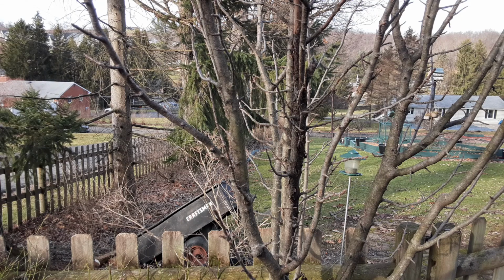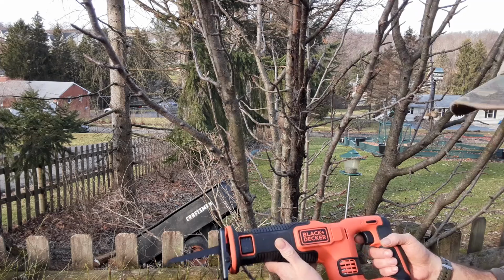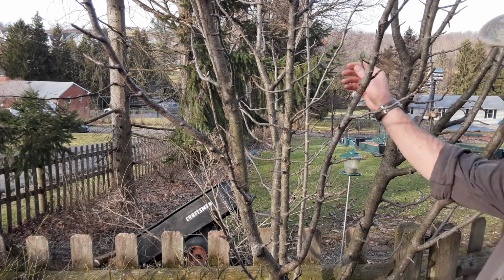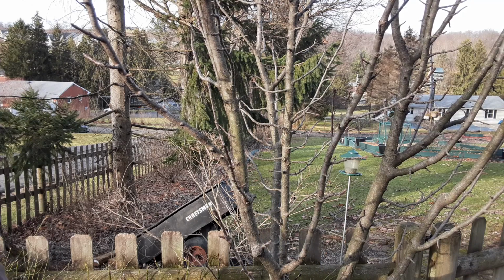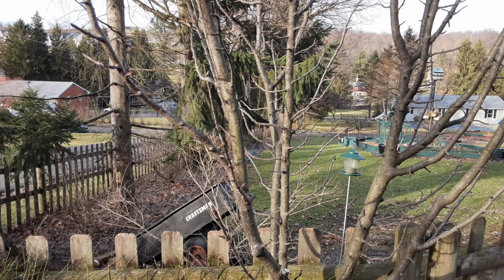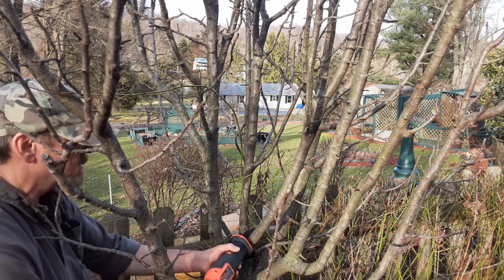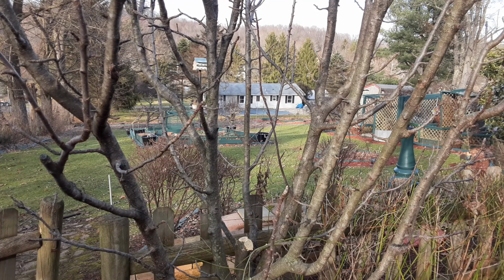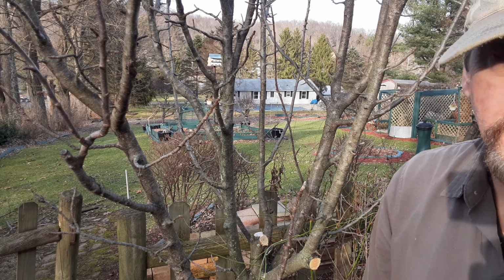Gardening with Vincenzo- Black & Decker 20V Saws All Pruned Apple Trees !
Pruning using the Black & Decker 20 V Lithium Saws All !